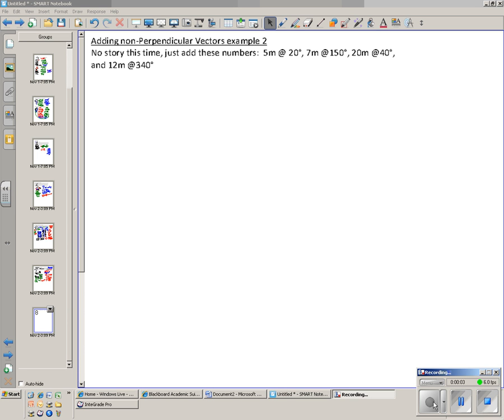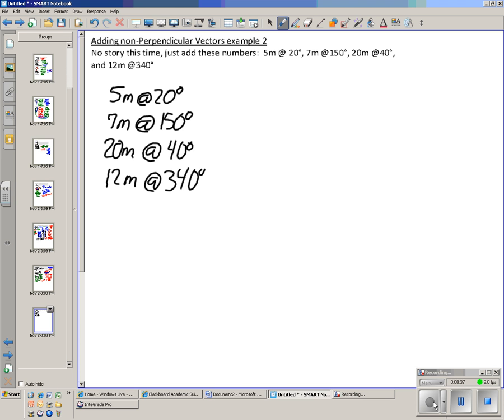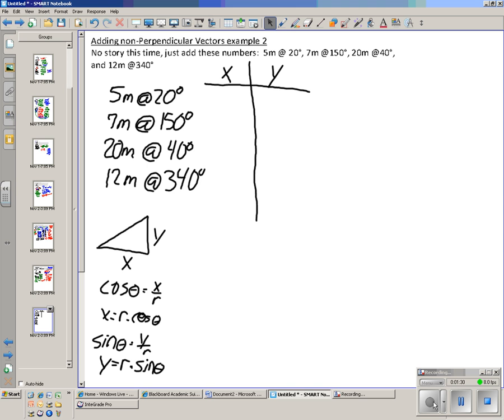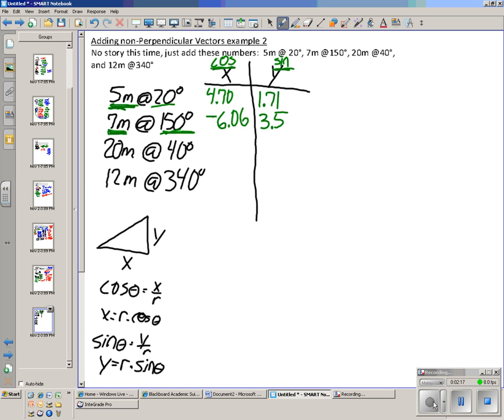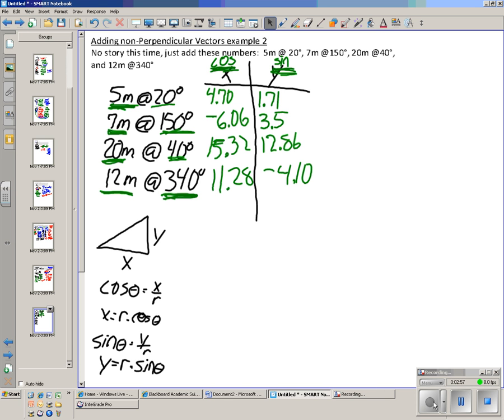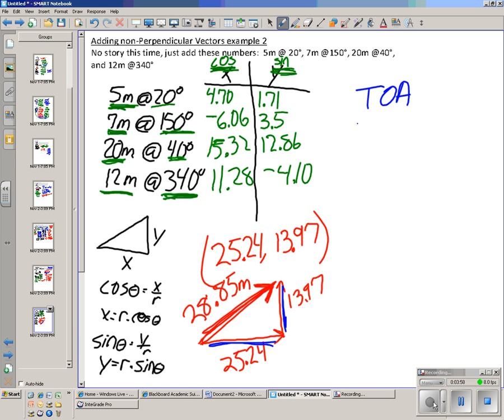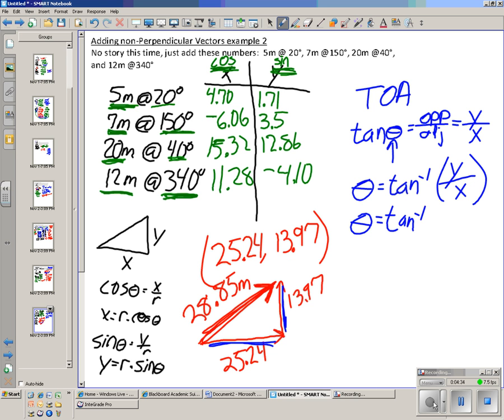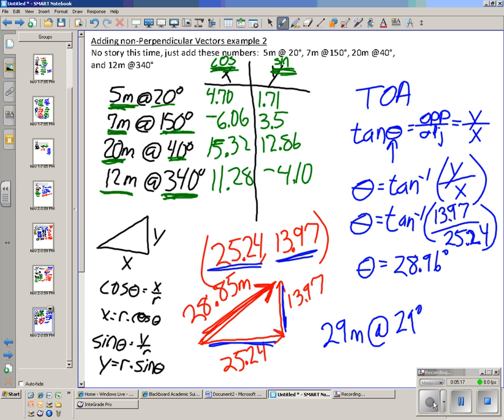How to videos Vectors pt 4b, Adding non Perpendicular Vectors